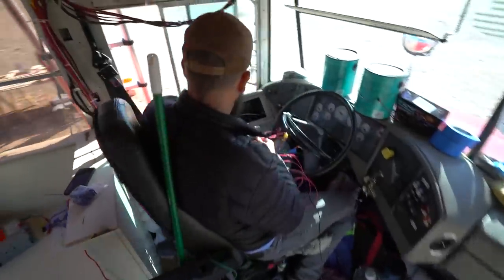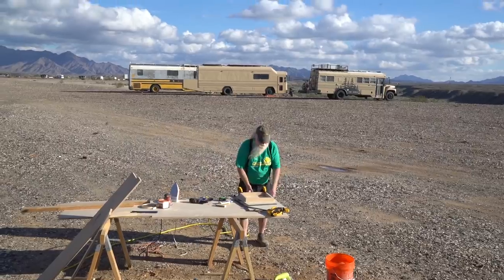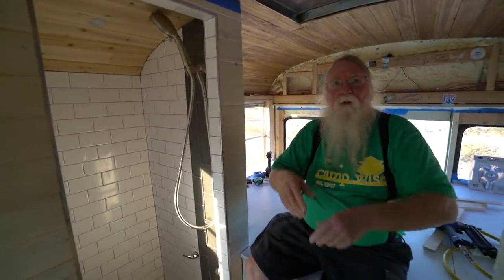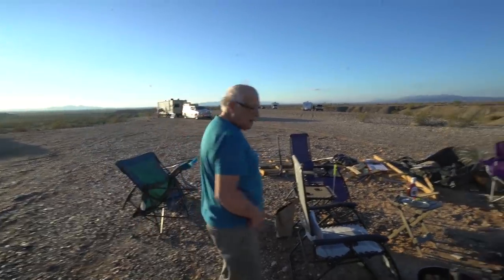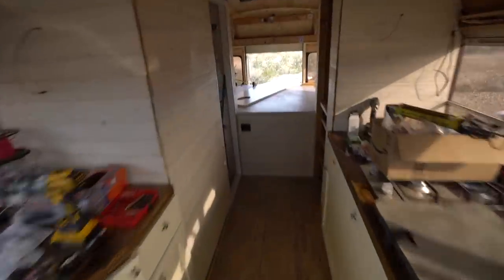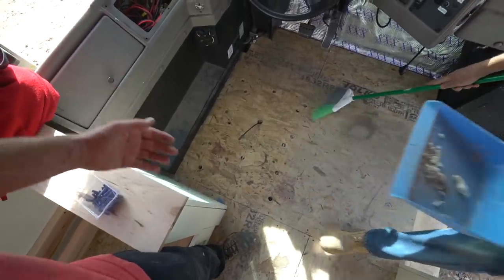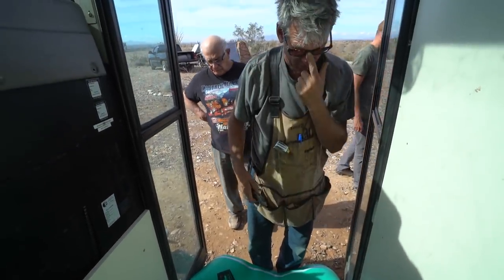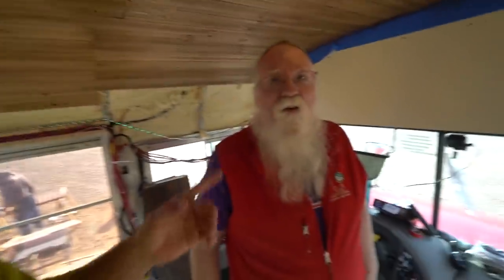WE ALMOST FINISHED!! (Flooring Problems)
Vlog #496: More headway on the bus, but we ran into a problem with the flooring.

FEATURED FRIENDS:
Eric Vanderboom:

1. TELL OTHER YOUTUBERS TO DO VIDEOS WTH ME !!
2. TELL YOUR FRIENDS
3. WATCH ADS
4. WATCH MY PLAYLISTS ALL DAY AND NIGHT
5. TELL OTHER YOUTUBERS TO DO VIDEOS WTH ME !!
7. COMMENT + LIKE
8.
9. LEAVE MY VIDEOS ON PUBLIC COMPUTERS
10. BUY A MEGAPHONE AND SHOUT OUT MY YOUTUBE CHANNEL
11. EMAIL NEWSPAPER EDITORS ABOUT ME
12. CALL YOUR LOCAL TV NEWS STATIONS
13. IF YOUR NAME IS ELLEN, HAVE ME ON YOUR SHOW
14. OPRAH, LETS TALK
15.